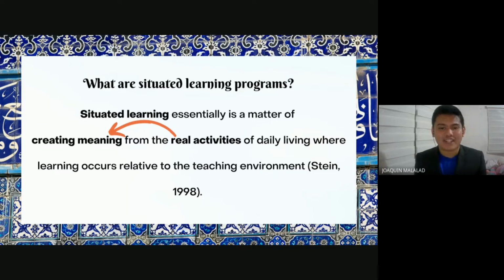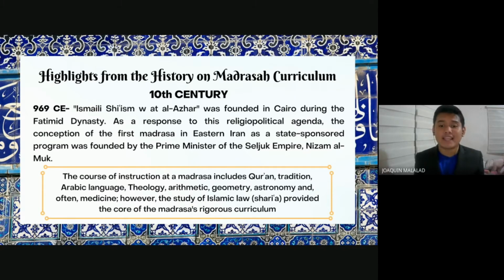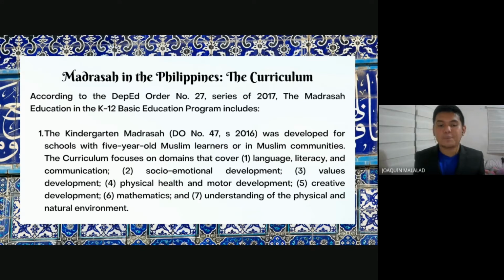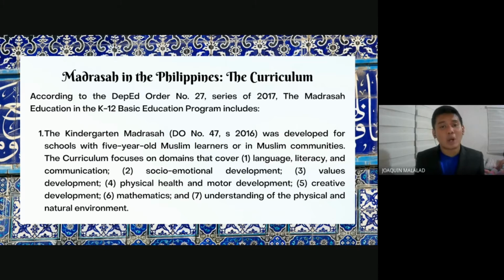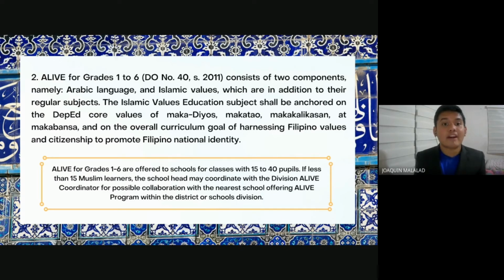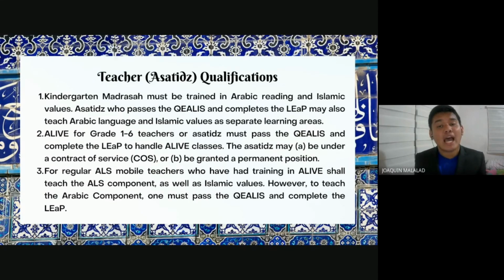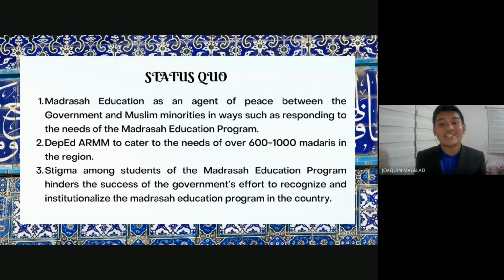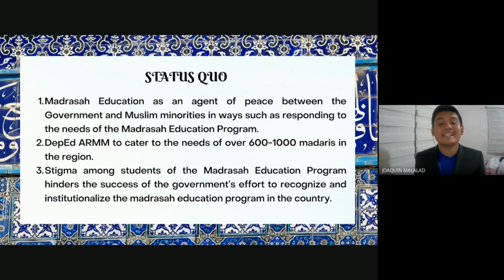Situated Learning Programs (Madrasah)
Presenter:
Joaquin Y. Malalad

of III-2 BEE from PNU Manila